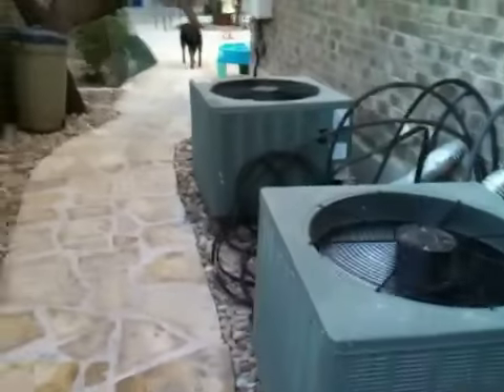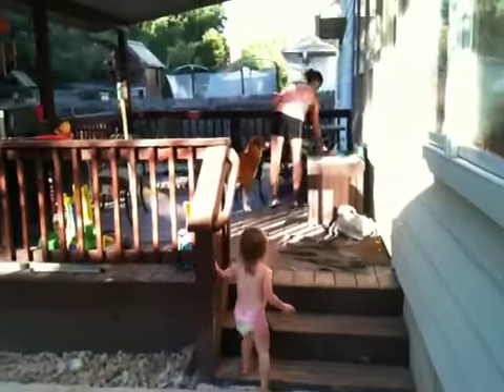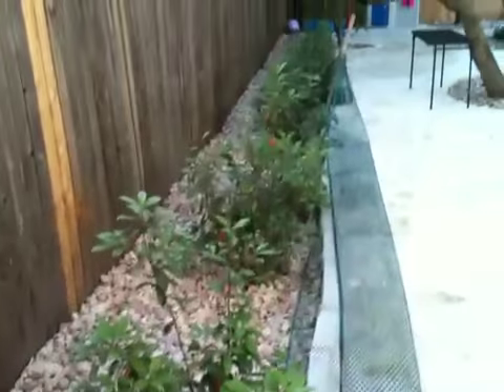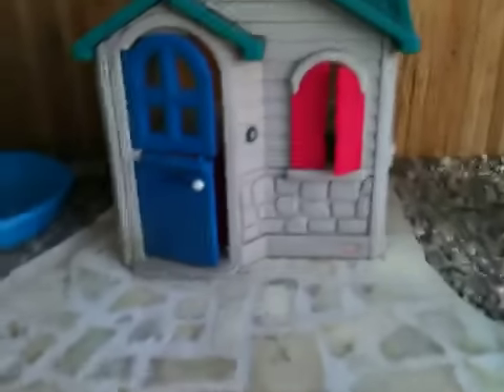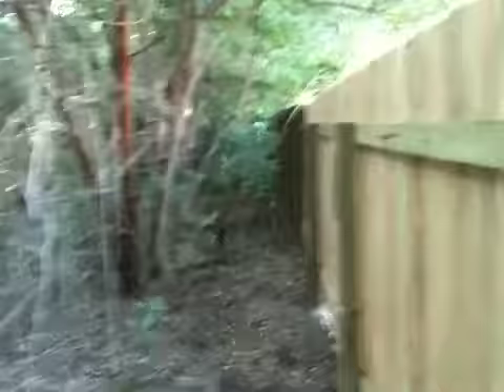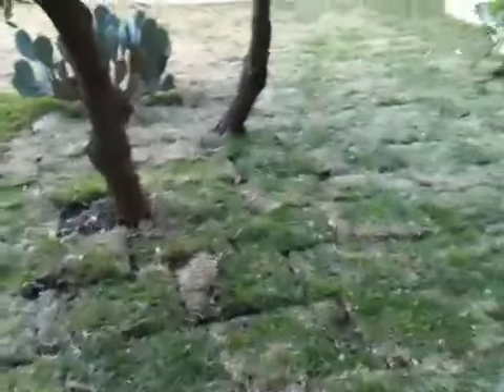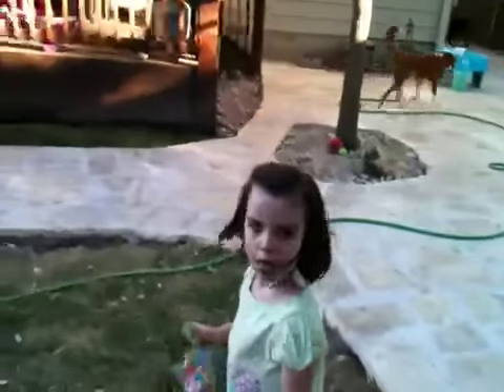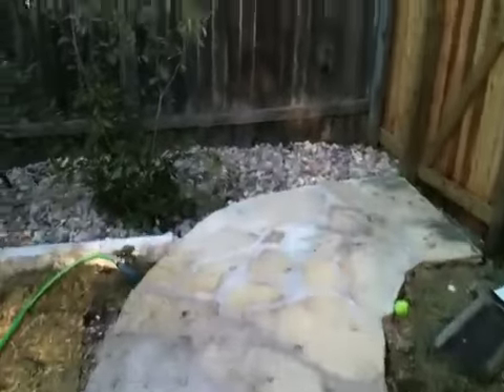New Yard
Our new yard. We love it. The sod is a bit brown and we are trying to keep it well watered until the sprinkler system is installed.